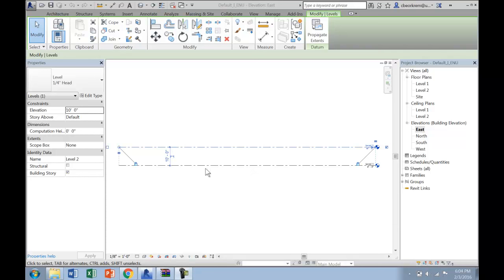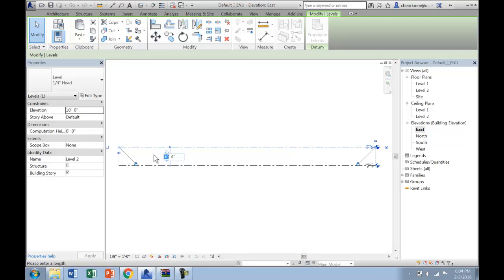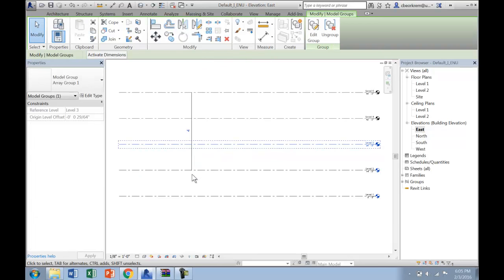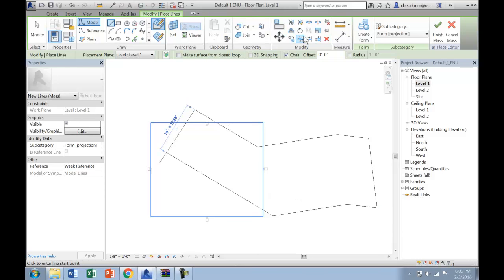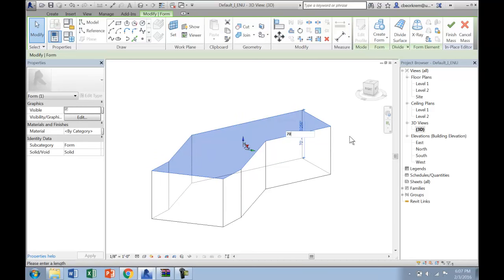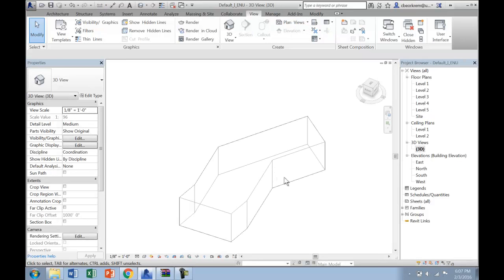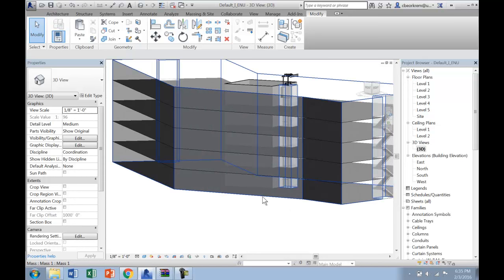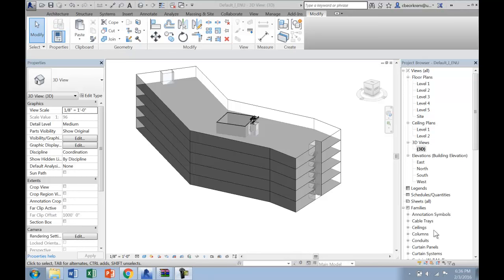Tutorial for 2/4 Without